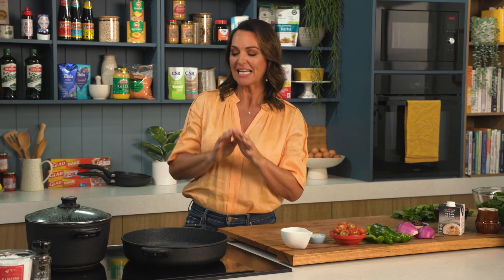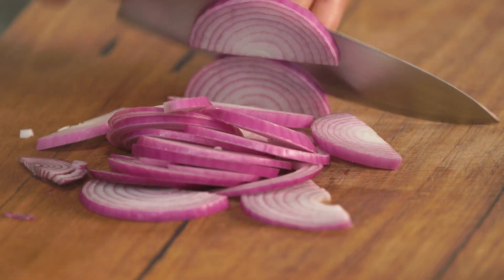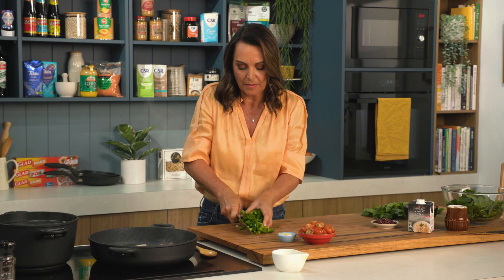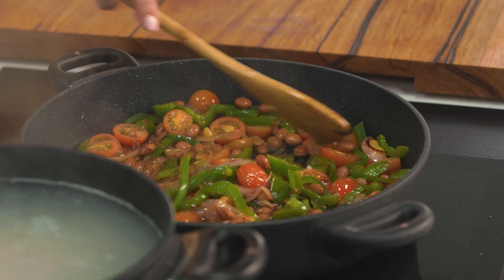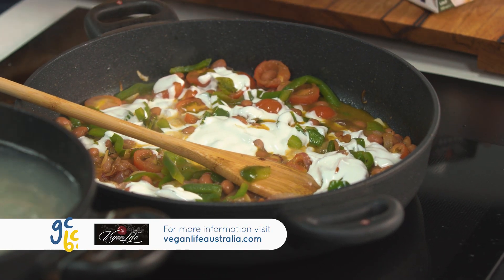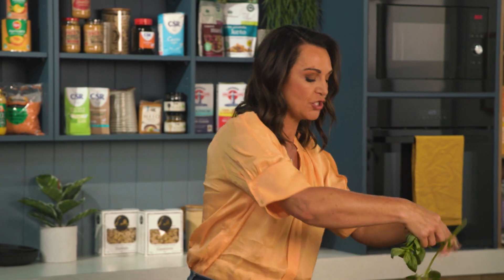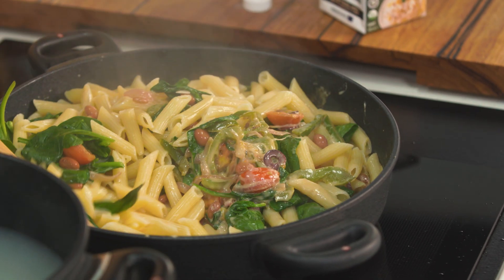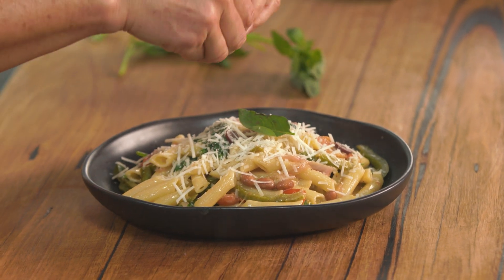Creamy Berlotti Bean Vegan Pasta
Ingredients:
1 packet penne pasta
¼ cup extra virgin olive oil
1 red onion, halved & thinly sliced
2 cloves garlic, peeled & finely sliced
1 green capsicum, quartered & finely sliced
1 cup cherry tomatoes, halved
½ cup white wine (or stock)
1 can borlotti beans, drained & rinsed
1 cup of vegan cream
¼ cup sliced black olives
4 cups baby spinach
½ bunch basil, leaves picked and roughly torn
Salt and black pepper
Vegan parmesan cheese, to serve